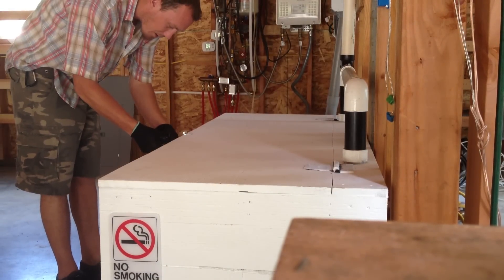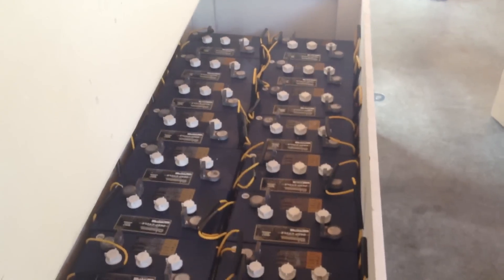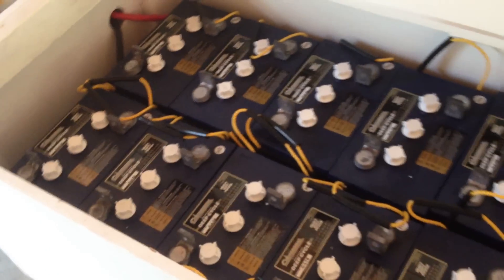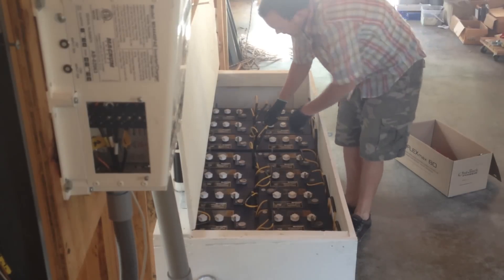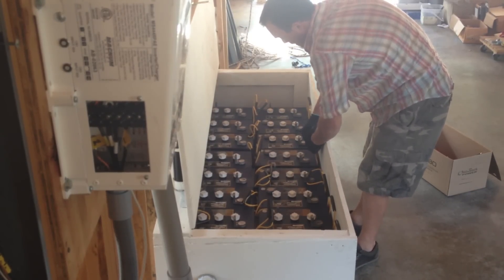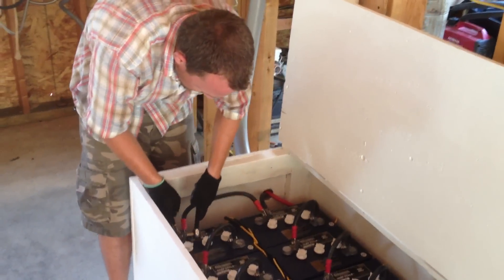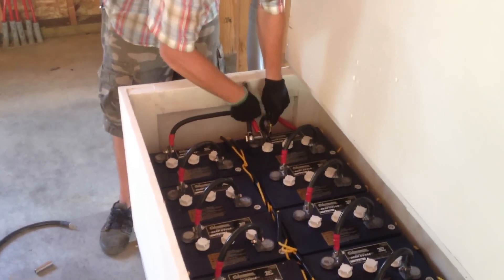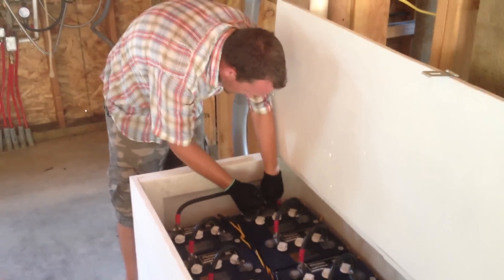How to Wire an Off-Grid Solar Battery Bank at 48V for most efficiency.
Installation of 16 x 6V Deep Cycle "L-16" batteries for an off grid solar power system. This is two series of 8 6V batteries wired in parallel to get a 48 Volt battery bank. This is done to optimize efficiency and lower wiring cost of the system.